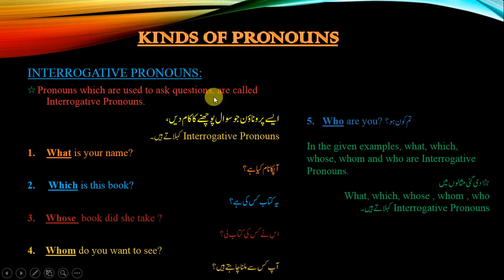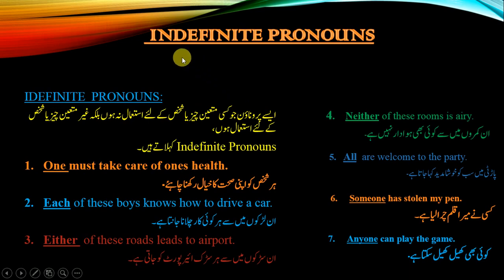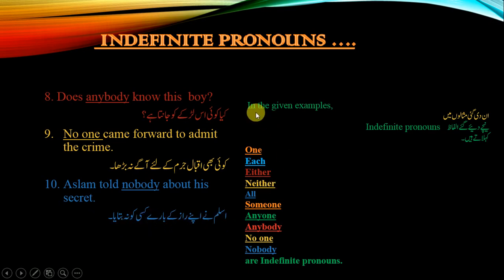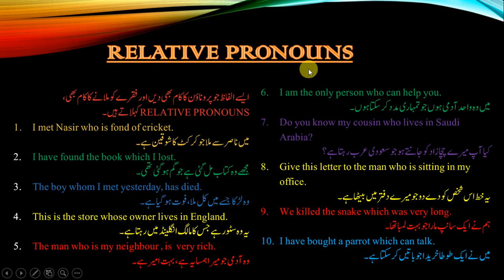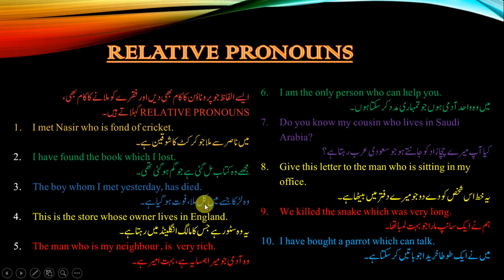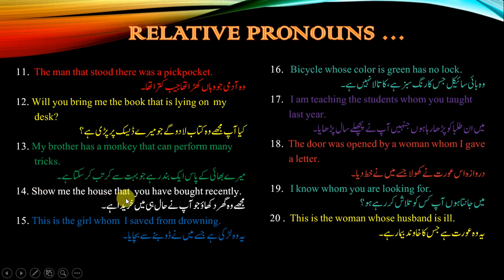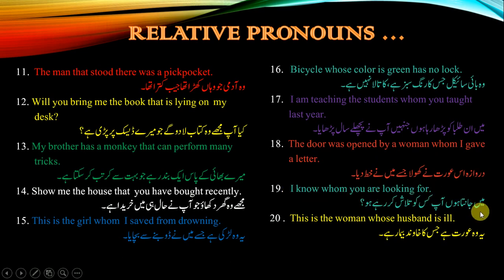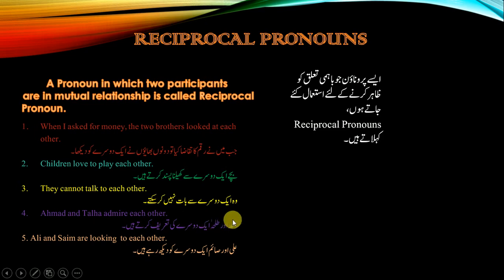Learn Grammar Lecture #1 Abdul Majeed Prof.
ABDUL MAJEED PROF.